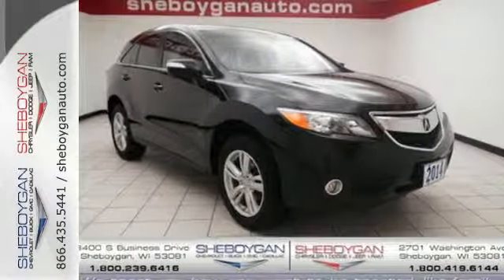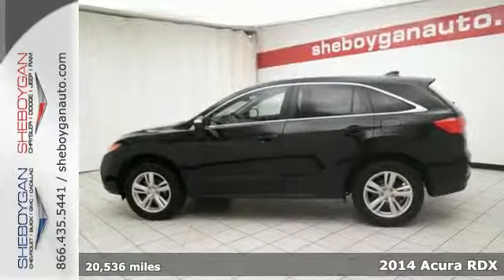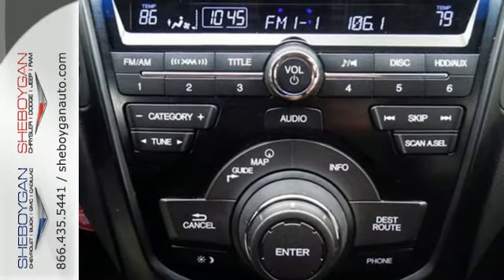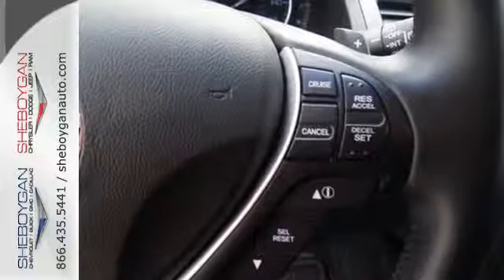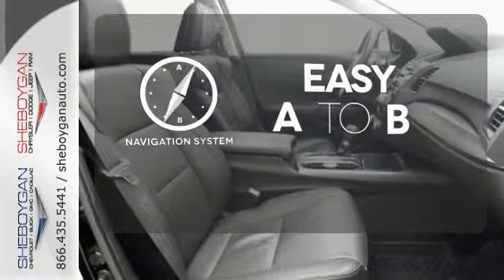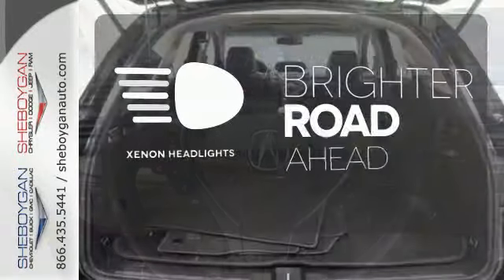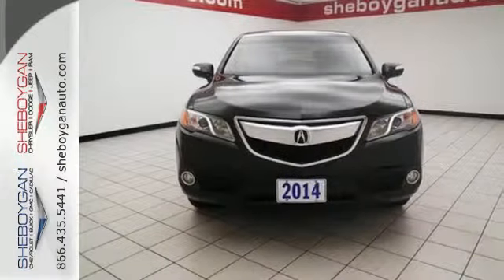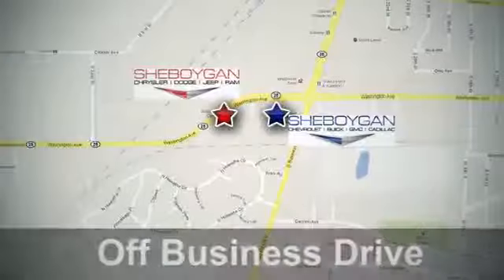2014 Acura RDX Madison WI Milwaukee, WI 15T001 - SOLD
Year: 2014
Make: Acura
Model: RDX
Trim: w/Technology Package
Engine: 3.5L V6
Transmission: Automatic 6-Speed
Color: Crystal Black Pearl
Mileage: 20536
Stock #: 15T001
VIN: 5J8TB4H55EL008830
Barrels of fun!!! There are SUVs and then there are SUVs like this commanding 2014 Acura RDX w/Technology Package* Standard features include: Navigation system - With voice activation Leather seats Bluetooth Remote power door locks Power windows with 2 one-touch Sunroof - Express open/close glass Heated drivers seat Automatic Transmission 4-wheel ABS brakes Air conditioning with dual zone climate control Cruise control Audio controls on steering wheel Universal remote transmitter Xenon headlights Traction control - ABS and driveline Driver memory seats Memory settings for 2 drivers Multi-function remote - Trunk/hatch/door/tailgate windows sunroof/convertible roof Tilt and telescopic steering wheel Power heated mirrors 8-way power adjustable drivers seat Heated passenger seat Head airbags - Curtain 1st and 2nd row Passenger Airbag 273 hp horsepower 3.5 liter V6 SOHC engine 4 Doors All-wheel drive Remote window operation Front fog/driving lights External temperature display Tachometer Interior air filtration Overhead console - Mini with storage Power Activated Trunk/Hatch - Power liftgate Speed-proportional power steering Transmission controls on steering wheel - Gear shift controls Clock - In-radio display Trip computer Reverse tilt mirrors - Dual mirrors Video Monitor Location - Front Rear spoiler - Lip Remote sunroof/convertible roof operation - Remote sunroof operation Intermittent window wipers Speed sensitive window wipers Privacy/tinted glass Rear wiper 4-way power adjustable passenger seat Rear bench seats Climate controlled - Driver and passenger heated-cushion driver and passenger heated-seatback Front seat type - Bucket Daytime running lights Dusk sensing headlights Signal mirrors - Turn signal in mirrors Stability control 4WD Type - Automatic full-time Cylinder Deactivation Keyless Ignition - Doors and ignition Transmission hill holder Rear defogger Center Console - Full with covered storage..

Address:
3400 S. Business Drive